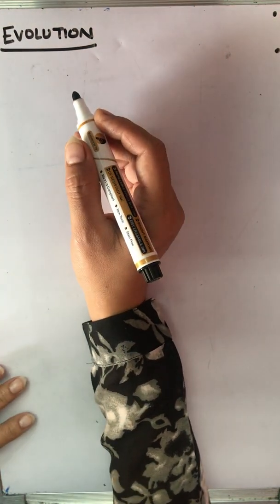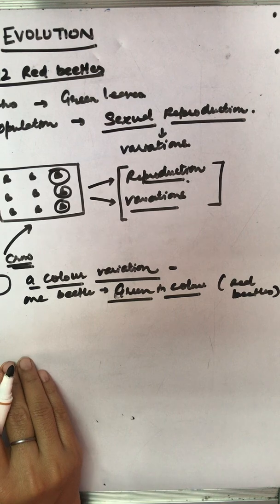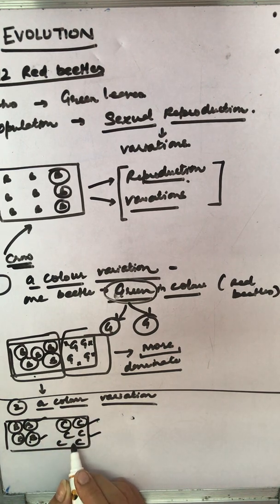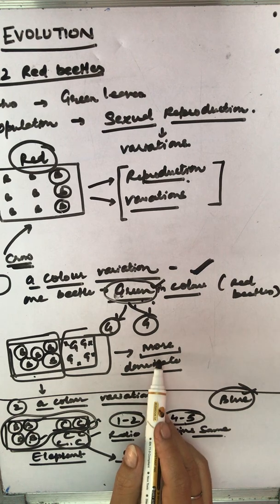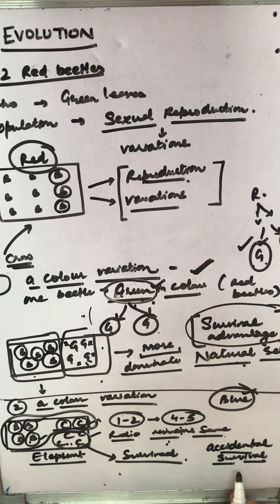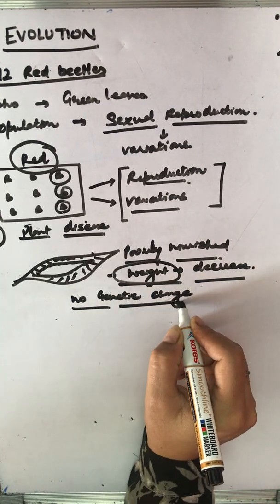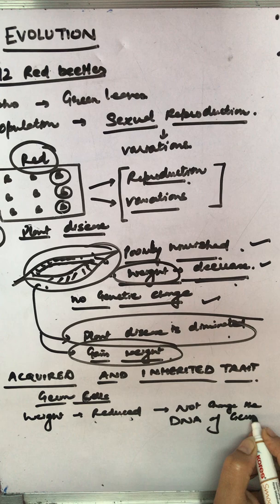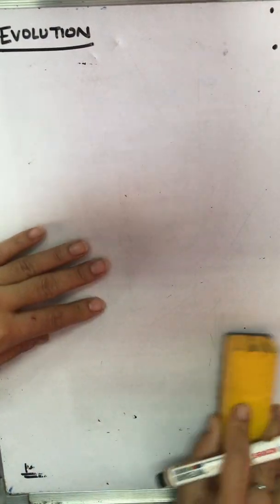CLASS X CH: HEREDITY AND EVOLUTION ; part -5